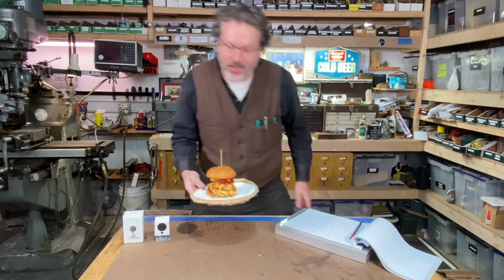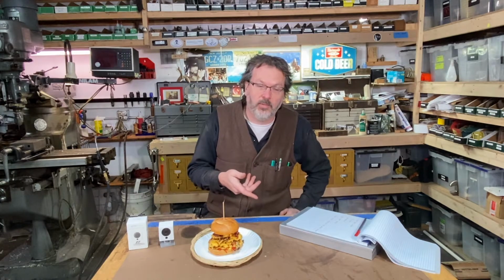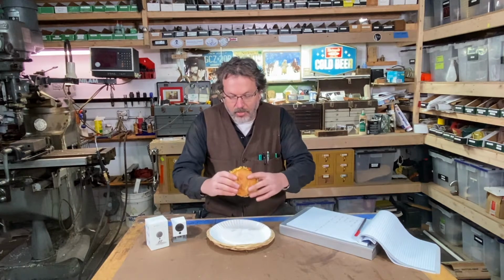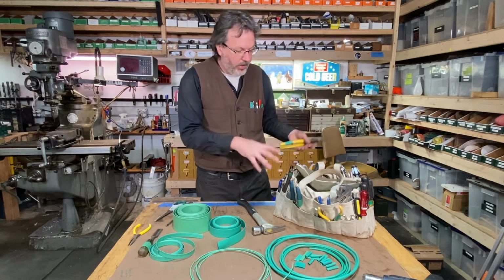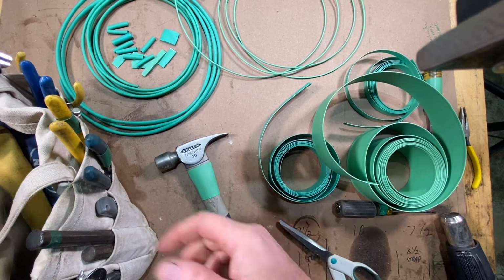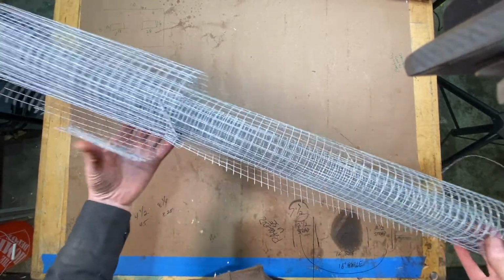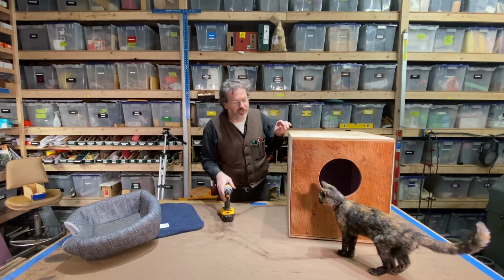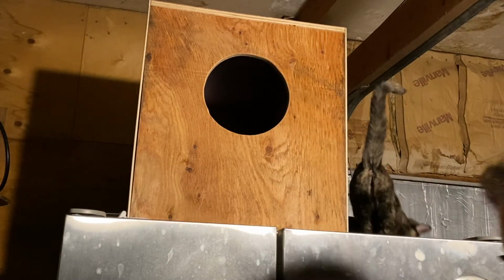Taylor Ham Tuesday E 10 - Shop Insulation - Cat House - Taylor Ham Tower Sandwich - Tool Bag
I have compiled a list of essential tools for everyday use on my website. Any tool that you buy through my website I get a small percentage of the sale. Thanks for helping me out with my YouTube Channel!
Jon